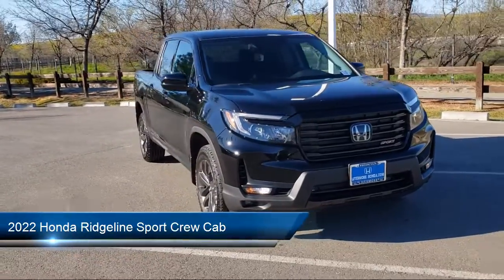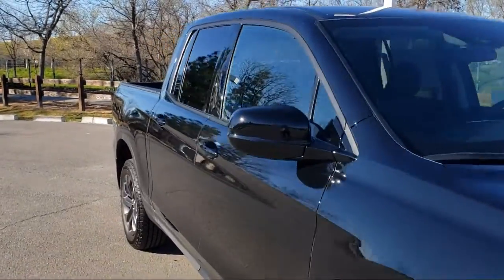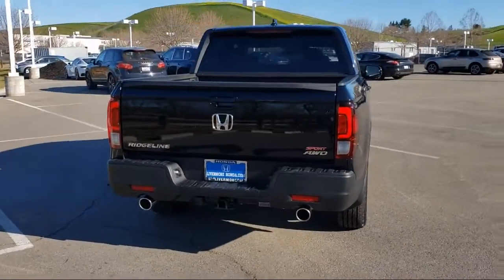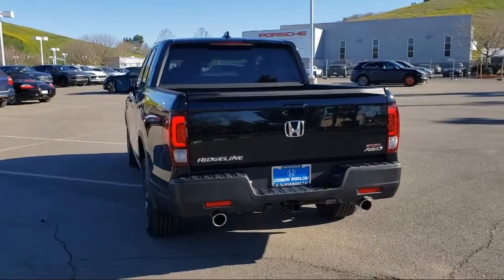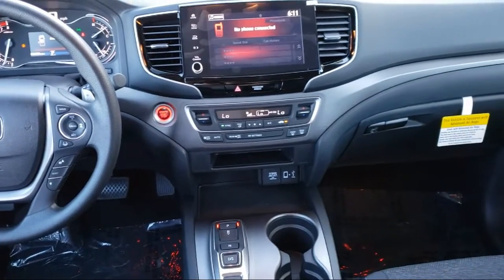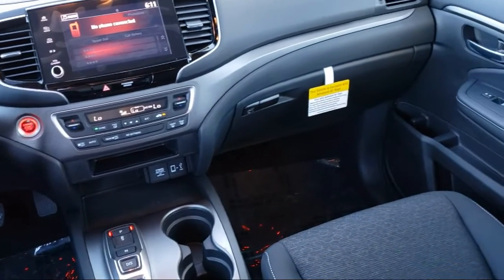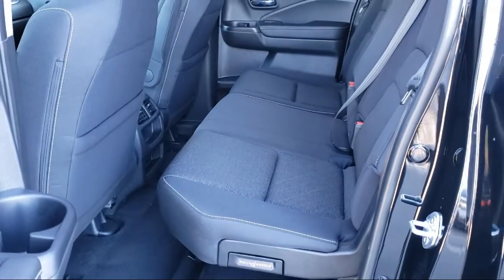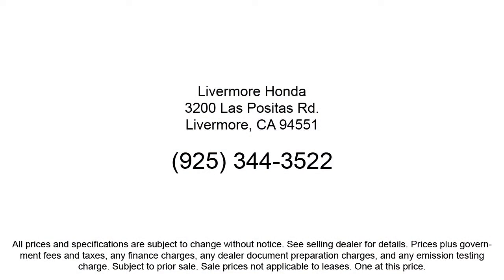2022 Honda Ridgeline Sport Crew Cab Livermore Pleasanton Dublin Tracy Fremont San Ramon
2022 Honda Ridgeline Sport Crew Cab Stock Number: H01747 Vin:5FPYK3F14NB001747.
Livermore Honda New is proudly serving our friends and neighbors in Livermore, Pleasanton, Dublin, Tracy, Fremont, and San Ramon. or give us a call at for more information about this or any of our other vehicles. Livermore Honda New
3200 Las Positas Road